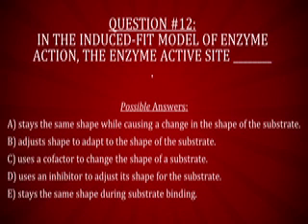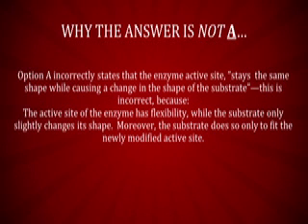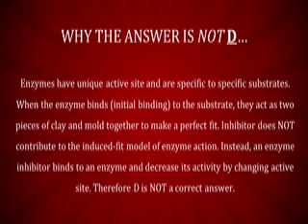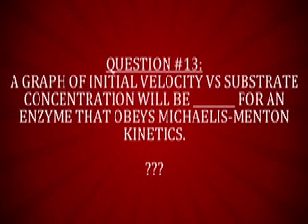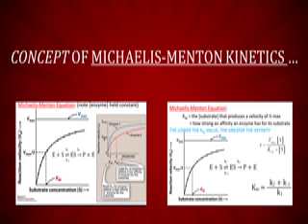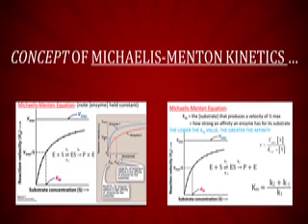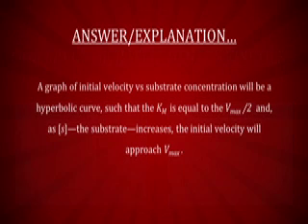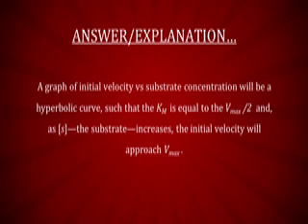Los Pollos Hermanos_Week#1_Enzymes_Questions 12 and 13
ENZYMES
Induced-Fit Model & Michaelis-Menton Kinetics
By: Sam Towne, Simon Yu, Derell Hampton, Djj John, Vinny Shu, and Peter Yi

QUESTION #12:IN THE INDUCED-FIT MODEL OF ENZYME ACTION, THE ENZYME ACTIVE SITE ________ .
Possible Answers:
A) stays the same shape while causing a change in the shape of the substrate.B) adjusts shape to adapt to the shape of the substrate. C) uses a cofactor to change the shape of a substrate.D) uses an inhibitor to adjust its shape for the substrate. E) stays the same shape during substrate binding.
CONCEPT OF INDUCED-FIT MODEL…

WHY THE ANSWER IS NOT A…
Option A incorrectly states that the enzyme active site, “stays  the same shape while causing a change in the shape of the substrate”—this is incorrect, because:
The active site of the enzyme has flexibility, while the substrate only slightly changes its shape.  Moreover, the substrate does so only to fit the newly modified active site.

WHY THE ANSWER IS B…
 Because the flexibility of the active site allows itself to adapt to the shape of the substrate.  Additionally, the shape of the substrate may be modified to better fit the geometry of the active site.  The end result, in this dynamic model of enzyme action (commonly referred to as the induced-fit model), is that the substrate and enzyme work together to acquire a geometrical arrangement that lowers the activation energy.

WHY THE ANSWER IS NOT C…
Because the enzyme, in order to become fully functional, does not always require an additional small, non-protein molecule--known as a cofactor. Thus the active site does not necessarily need a cofactor to change its shape of a substrate as cofactors address other jobs in enzyme activity such as increasing the rate of catalysis.

WHY THE ANSWER IS NOT D…
Enzymes have unique active site and are specific to specific substrates. When the enzyme binds (initial binding) to the substrate, they act as two pieces of clay and mold together to make a perfect fit. Inhibitor does NOT contribute to the induced-fit model of enzyme action. Instead, an enzyme inhibitor binds to an enzyme and decrease its activity by changing active site. Therefore D is NOT a correct answer.

WHY THE ANSWER IS NOT E…
E states that in the induced-fit model of enzyme action the enzyme active site stays the same shape during substrate binding. Although active site has a rigid and nonflexible shape, once enzyme binds to the substrate, substrate and enzyme work together to acquire a geometric arrangement that lowers the activation energy of the reaction.

QUESTION #13:A GRAPH OF INITIAL VELOCITY VS SUBSTRATE CONCENTRATION WILL BE ________ FOR AN ENZYME THAT OBEYS MICHAELIS-MENTON KINETICS.

CONCEPT OF MICHAELIS-MENTON KINETICS …
ANSWER/EXPLANATION…
A graph of initial velocity vs substrate concentration will be a hyperbolic curve, such that the KM  is equal to the Vmax /2  and, as [s]—the substrate—increases, the initial velocity will approach Vmax .

SOURCES:
Timberlake, Karen. Chemistry: An Introduction To General, Organic, and Biological Chemistry.  12th ed. N.p.: Pearson Education, 2015. Print.